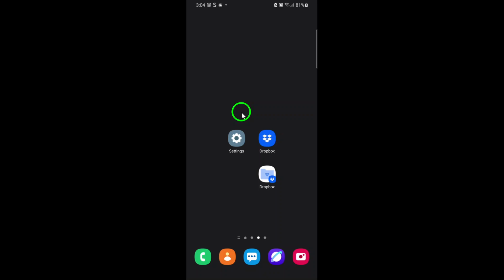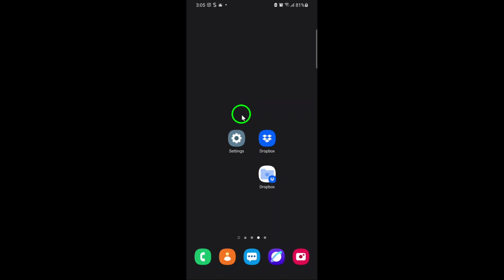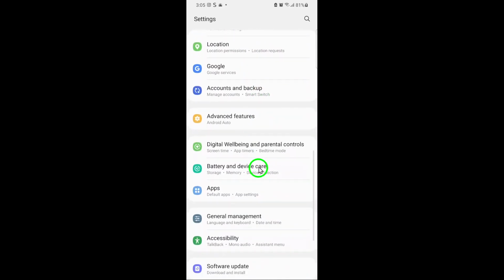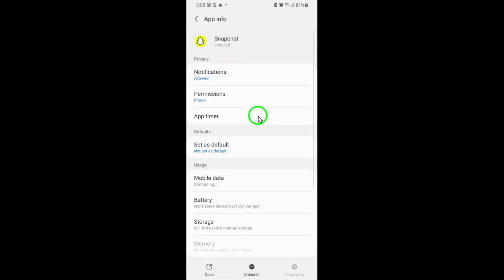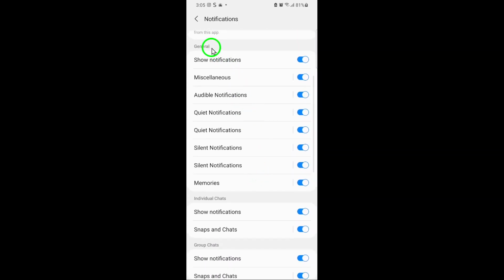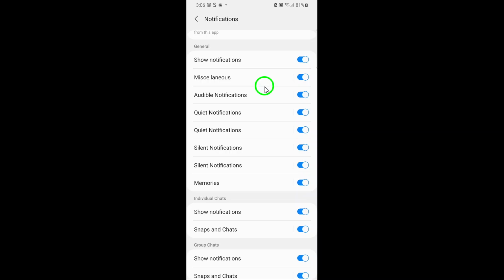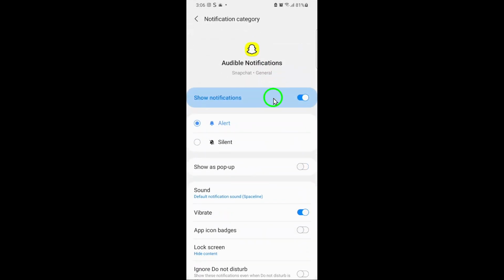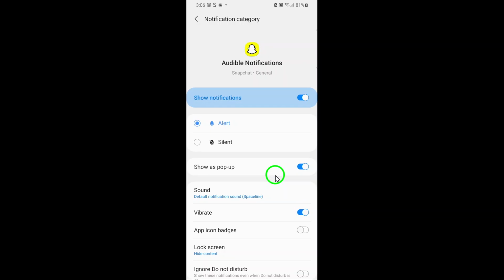How To Enable Pop-up Notifications for Snapchat Audible Notifications (Updated)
Learn how to enable pop-up notifications for Snapchat audible alerts with this simple step-by-step guide. Make sure you never miss an important Snapchat notification by turning on the pop-up feature for audible notifications on your phone.

1. Go to your Phone Settings

2. Tap on Apps

3. Tap on Snapchat

4. Tap on Notifications

5. Tap on Notification categories

6. Under General, tap on Audible Notifications

7. Toggle on Show as pop-up-

Chapters:
00:00 Intro
00:12 Soultion
01:05 Outro